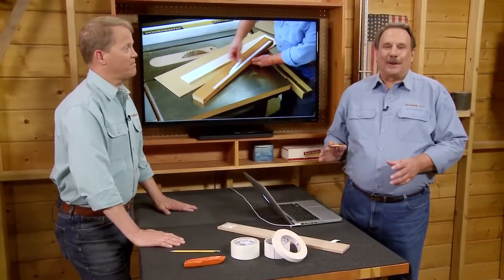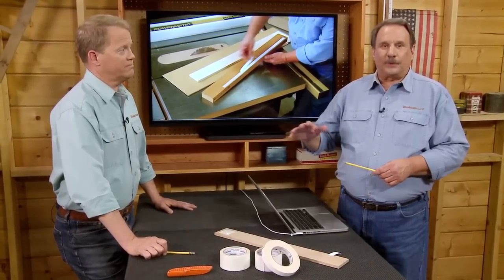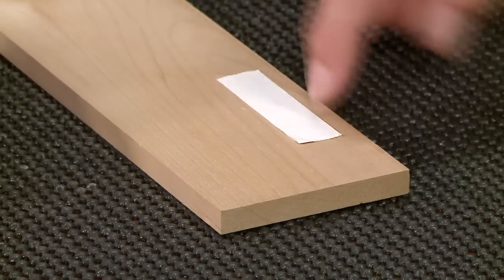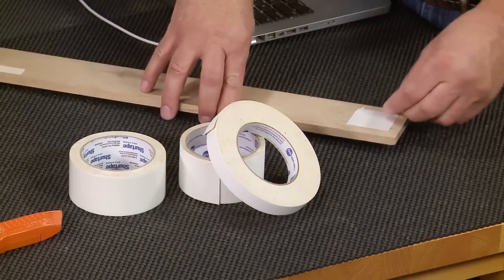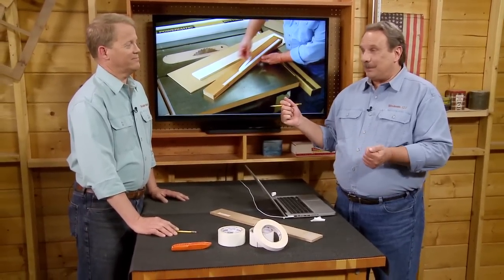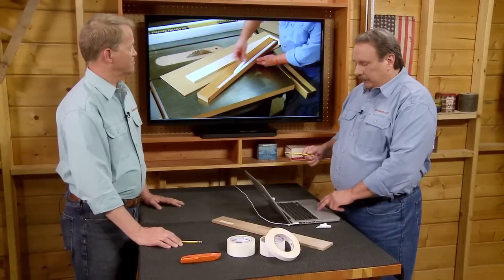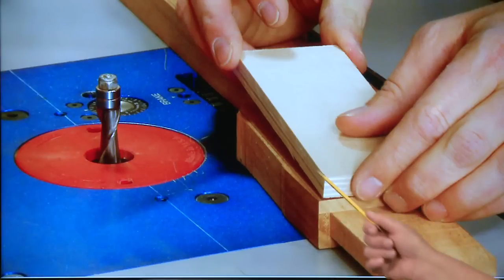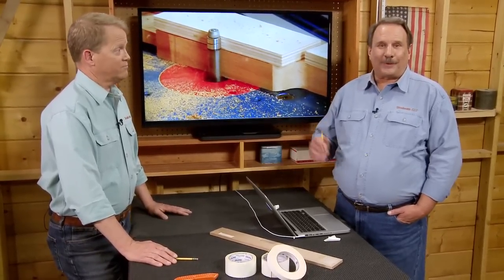Our Secret Weapon in Woodworking... Double-Sided Tape!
We get a lot of questions about double-sided tape... and here is the low-down on this miracle "tool."  Bryan and Don talk about the the reasons why we use it, the type of tape we use, and how we like to use it.

Source for Double-Sided Tape:
1/2" Wide
3/4" Wide
1" Wide
2" Wide